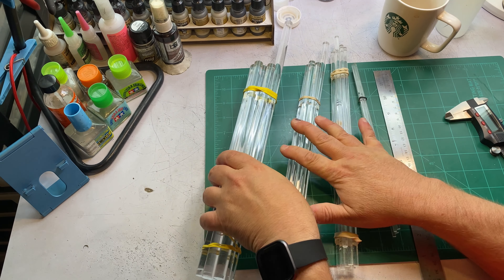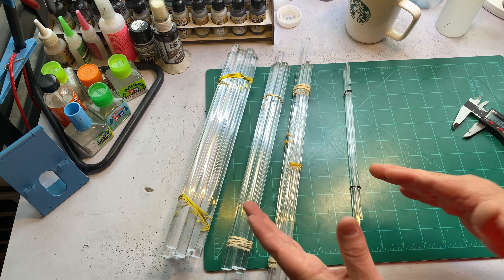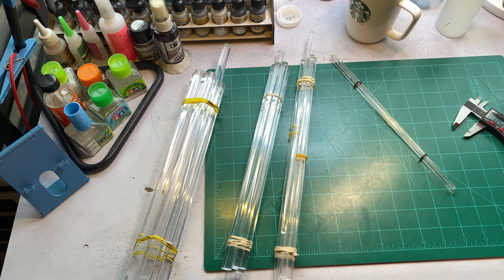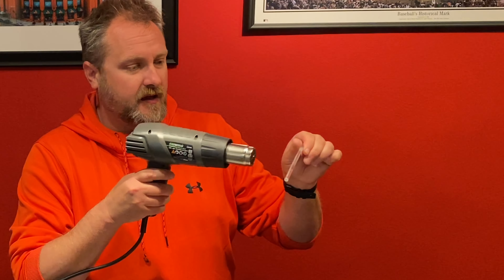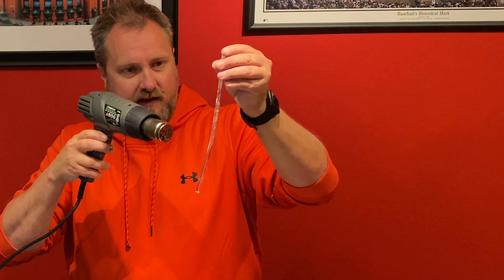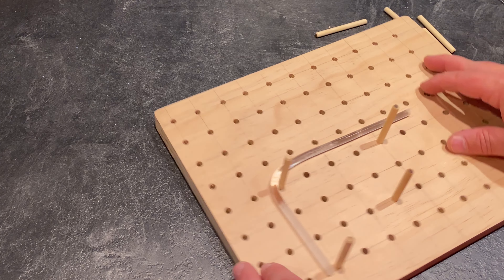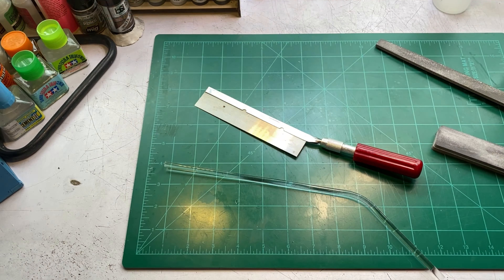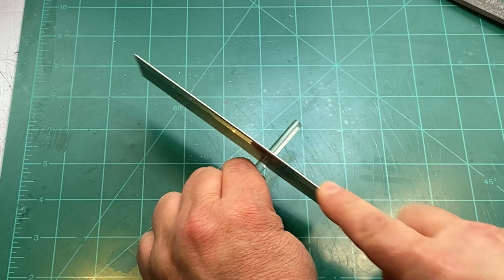Working with Acrylic Rod for Scale Models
In this exciting episode, I answer all the questions i've received regarding the use of acrylic rod for scale model display